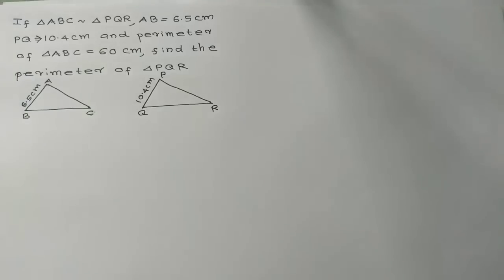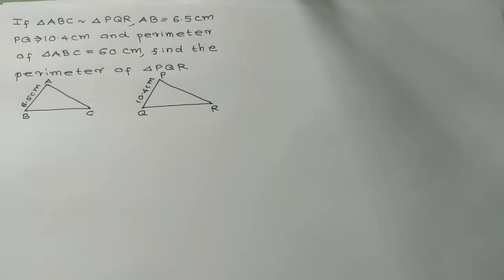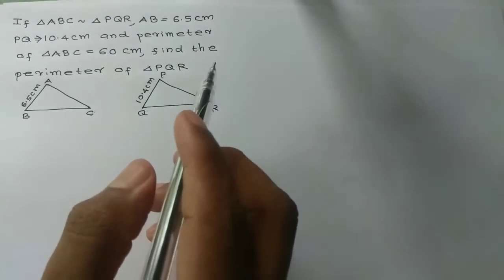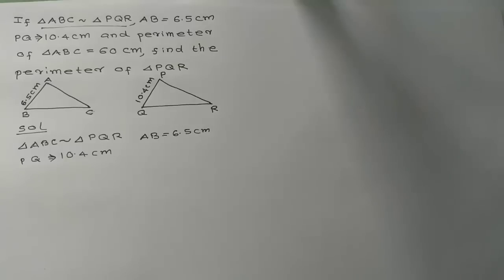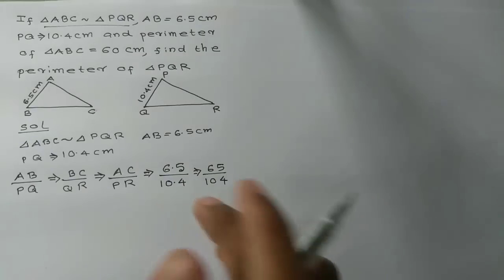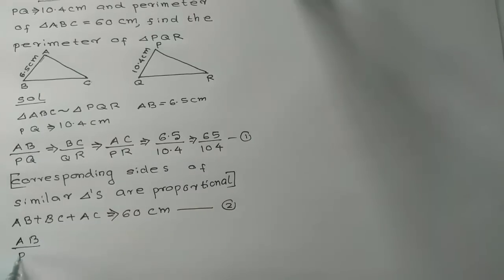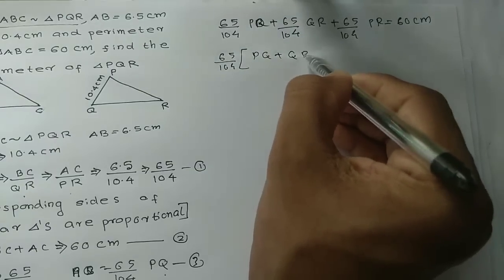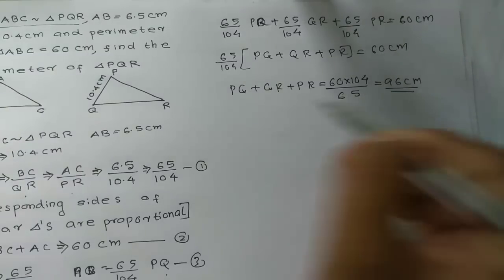KTETTriangle part 1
educational video regarding triangle.This video is useful for Bank coaching,Staff selection Commission Examination,Higher education in mathematics